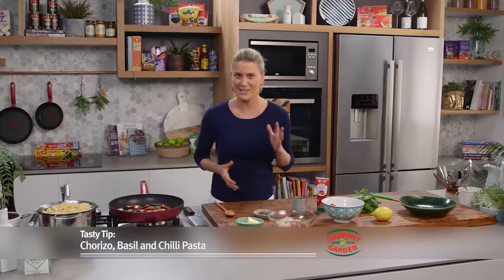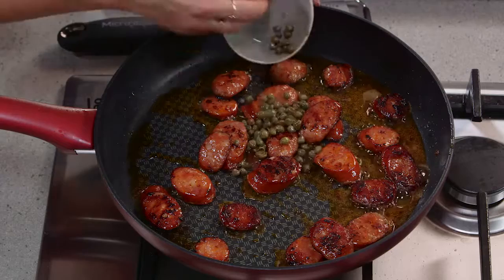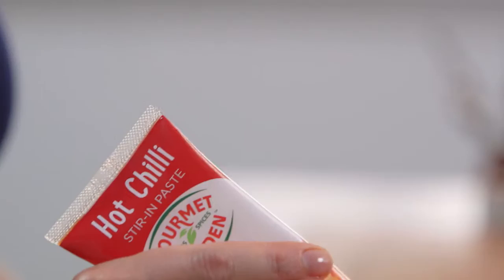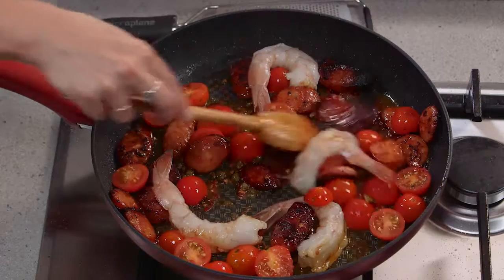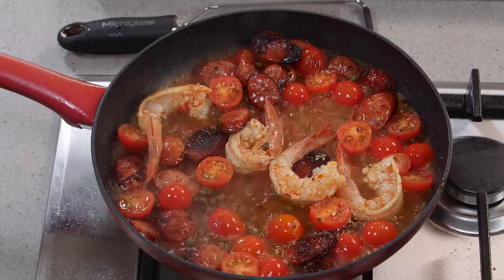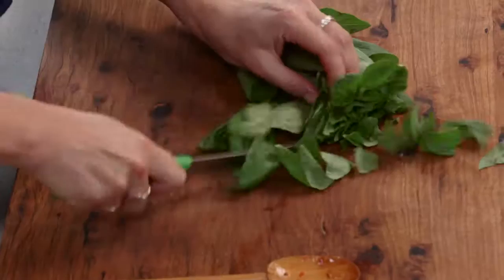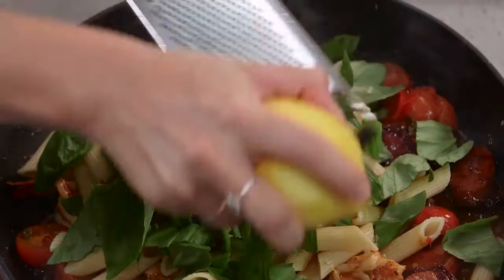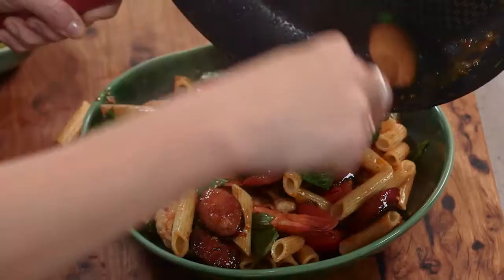Chorizo, Basil and Chilli Pasta | Everyday Gourmet S6 E33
Gourmet Garden - Fast Fact - As seen on Everyday Gourmet.
There is no written recipe for this dish.